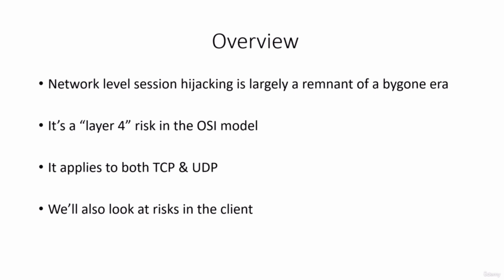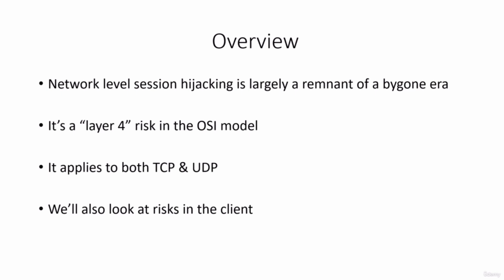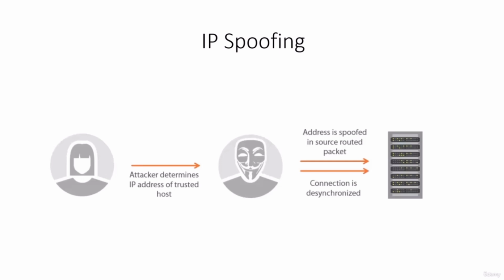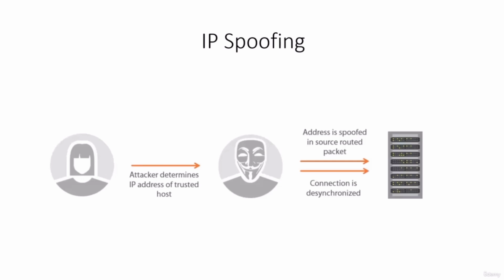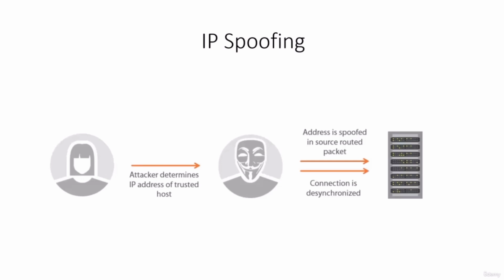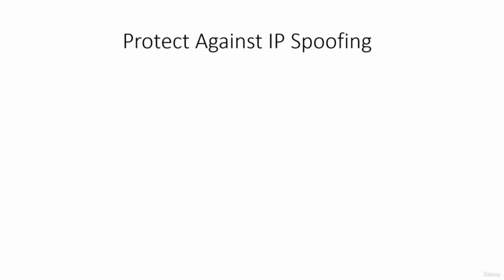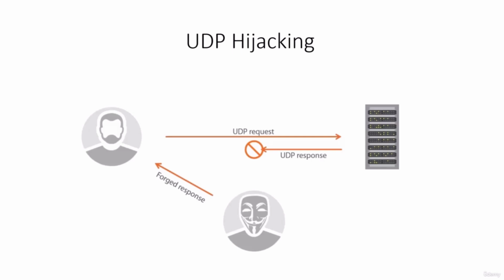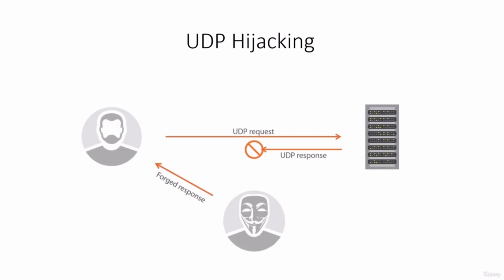Cybersecurity l Learn from Scratch! 🛡️ Practical Guide for Beginners l Online Learner's l Part - 10